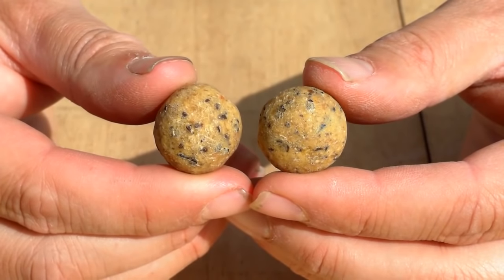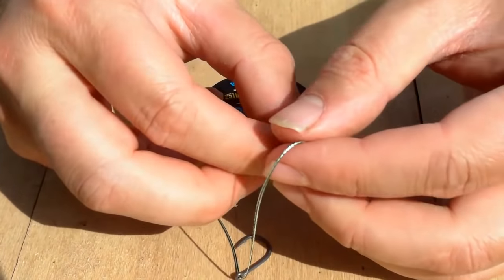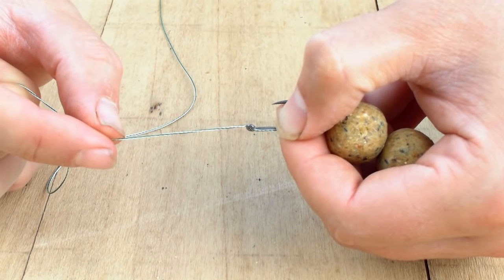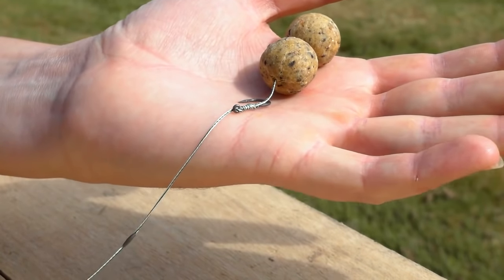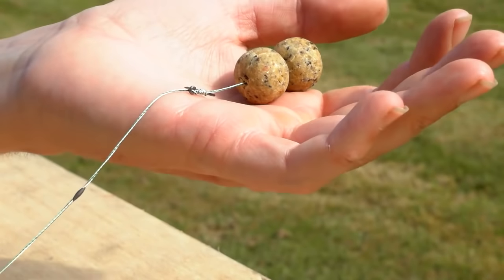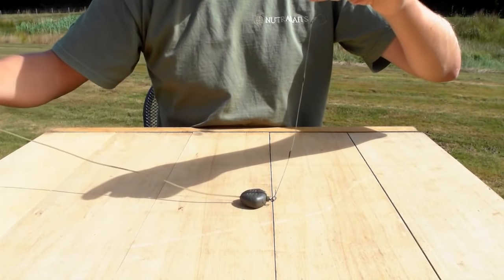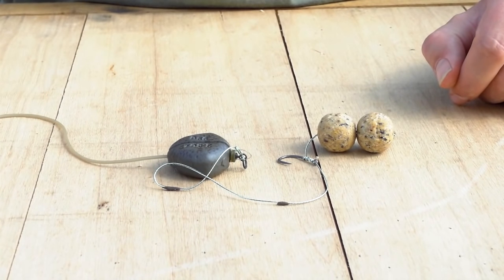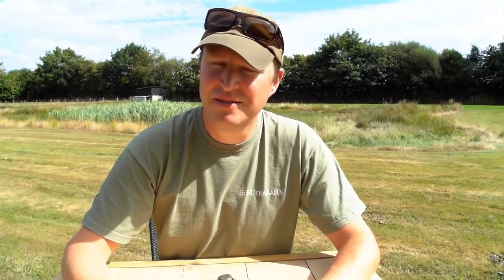💥 Simple carp rig with TWEAKED inline lead for RIGGY fish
Here’s a simple and very effective carp rig based on an old school classic. Tied with a modified inline lead that works as a semi fixed and running lead.

In this video, I explain exactly how to tie the Beausoleil carp fishing rig that I developed at my lake in France. It's a great rig if you're a beginner at carp fishing. It's very simple and easy to make and ideally suited for use on any small estate lake where you are targeting heavily pressured carp of any size. It is also a good catfish rig for lakes. This rig has a high pickup/run conversion rate because it's hard to eject. It's also easy to tie and uses the minimum number of components and knots. I also explain exactly how the rig works in a fishing situation and what benefits this setup brings. I also show the method to use when casting or boating the rig into position.

⚠️ 2023 update: This is what I use nowadays for this rig:
1 x 15mm bottom bait
Size 8 Nash twister
15-20lb Armourlink (finished rig should be 4-6’’ long)
Size 8 ring swivel
Rig tubing
Tail rubber
3.5oz flat pear lead (with the insert taken out)

I developed this big carp rig over 10 years ago. I've had great results with it over the years and I've had great feedback from customers at Beausoleil. This rig is a double bottom bait rig incorporating a knotless knot with a two turn kicker for aggressive hooking potential. What I do is that I replace the standard lead insert with a silicone tail rubber, then the lead acts as a semi fixed rig that converts to a running rig when the carp shakes its head. This dramatically improves bite indication when angling for riggy fish and prevents them from using the lead to throw the hook so this rig acts as an anti-eject rig. It also incorporates a telltale indicator that enables you to tell the difference between a dropped take and an aggressive line bite. This rig enables you to fish with extremely slack lines without compromising bite indication. For me, this is the ultimate running rig setup: very easy to tie and very effective. This rig works on silt beds, hard patches, gravel and light leaf debris.

Chod twisters
Nash pinpoint LED eye glass
Mainline: Bullet
Braid: Armourlink
Cling-On leader